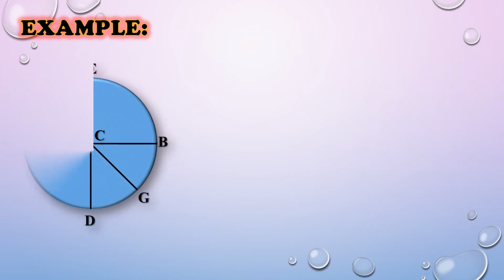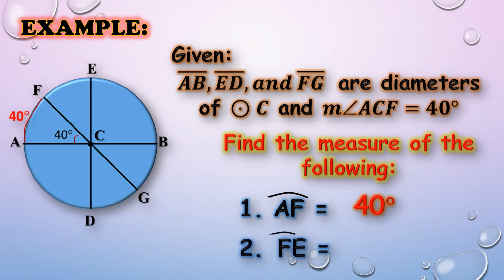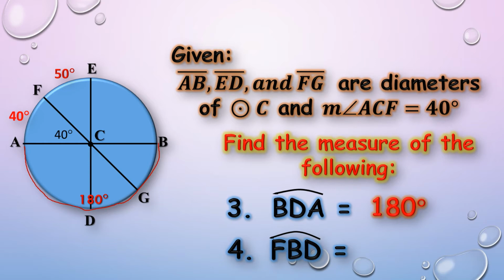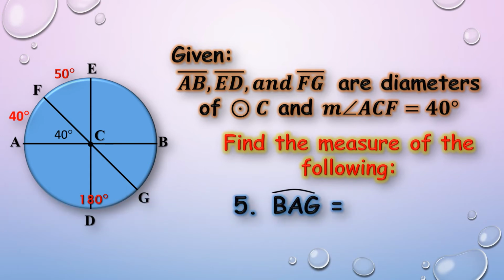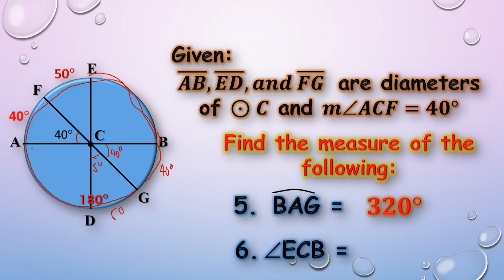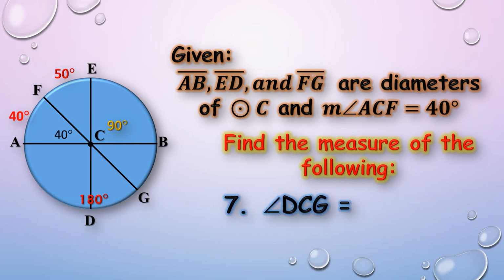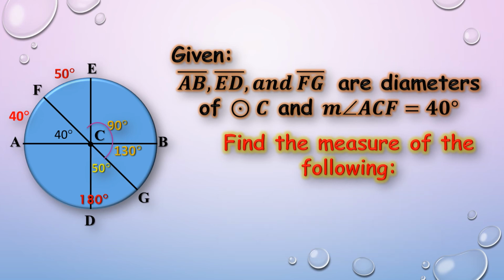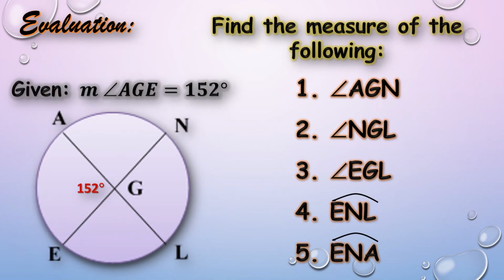ARCS AND CENTRAL ANGLES